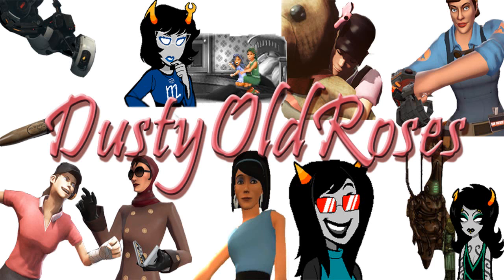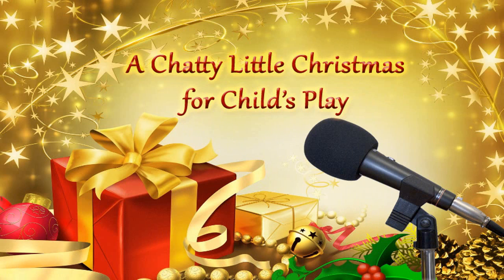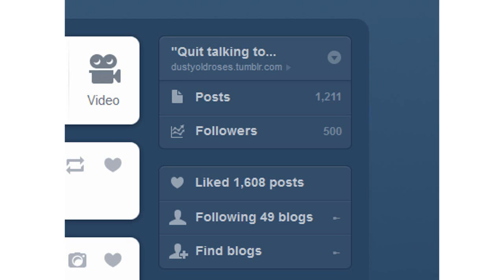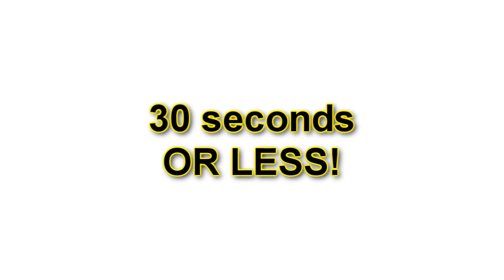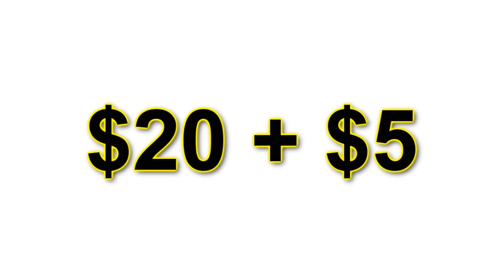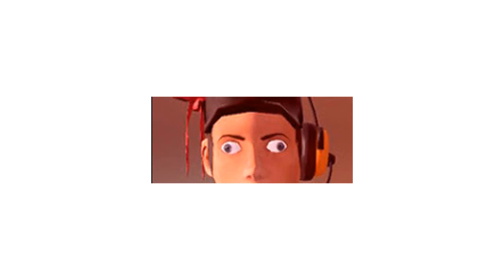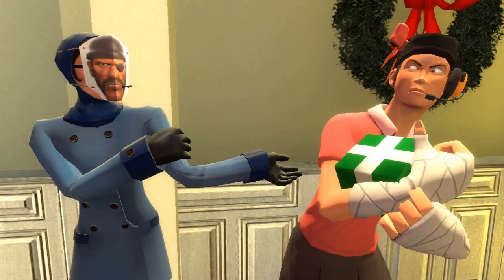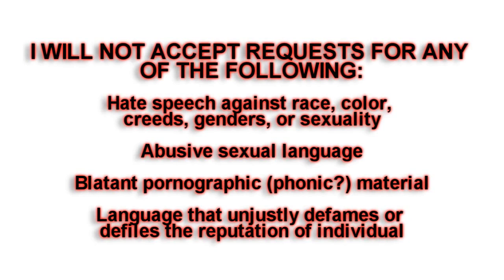Have a Chatty Little Christmas!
Another Christmas fundraiser, this time with gifts! Custom voice overs for charity, why not!

The details are also found on the ChipIn page.
My Character List:
Female Spy
Female Scout
Female Engineer
Scout's Mom (unofficial)
Scout's "Grandma"

Latula Pyrope
Porrim Mahayram
Meulin Leijon
Aranea Serket

Glados (unofficial, custom maps)
Paula - Earthbound Fortress 2
"Waluisa"
Ice Queen/Simone Petrikov (unofficial)
Black Dahlia (unofficial)